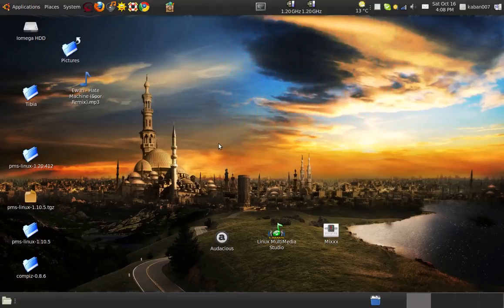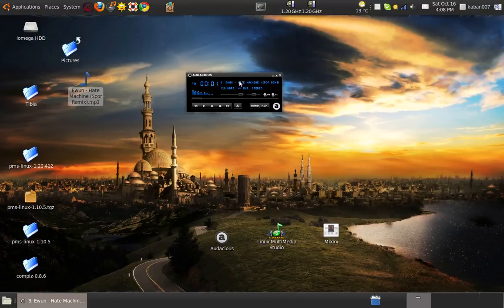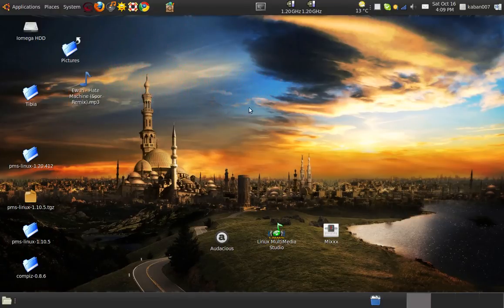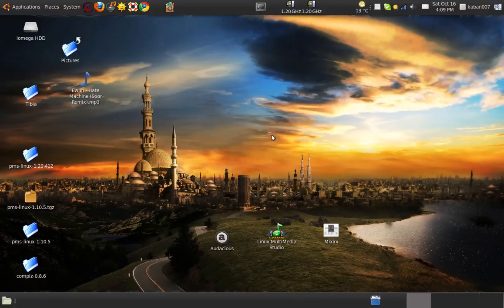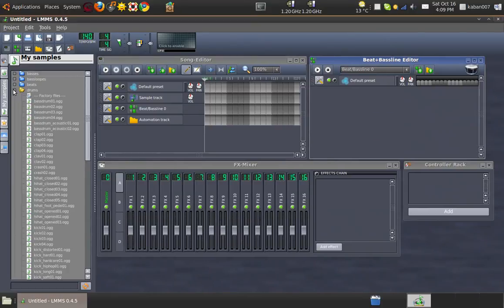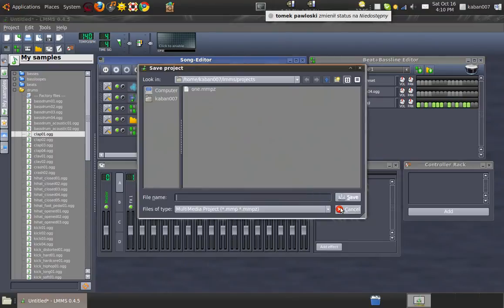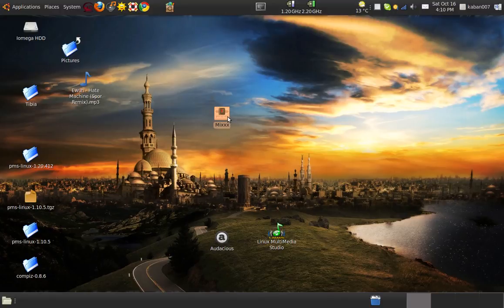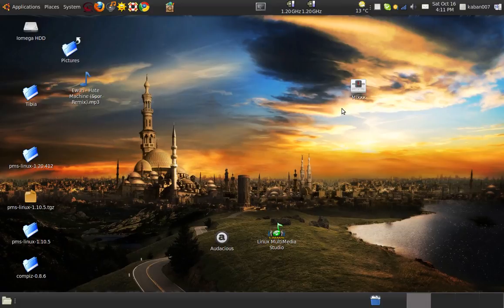3 good programs to make and edit and crate music on Linux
3 good programs to make and edit and crate music on Linux
- Audiocast
- linux Multimedia studio
- Mixxx